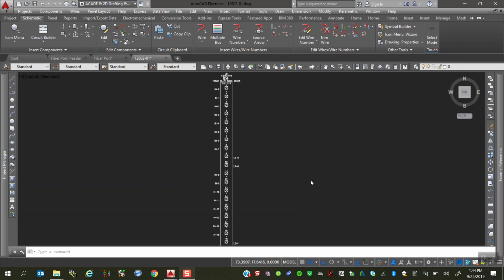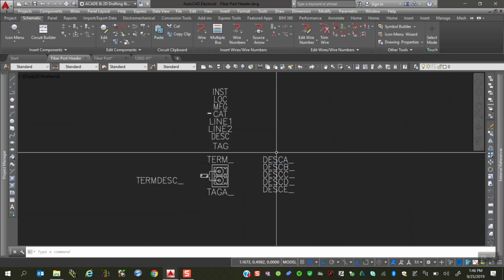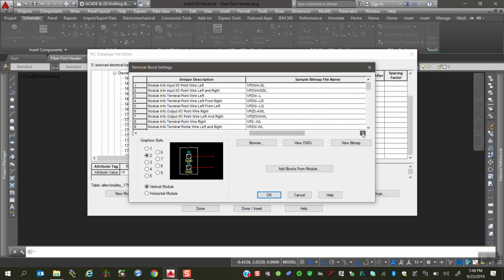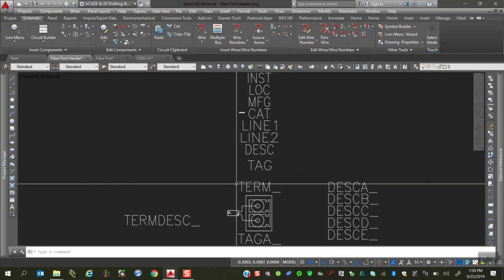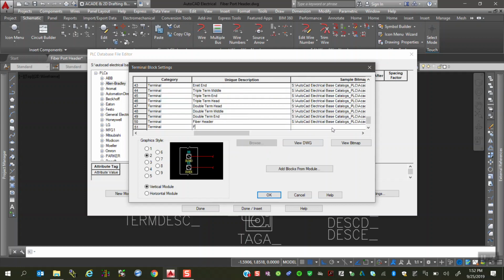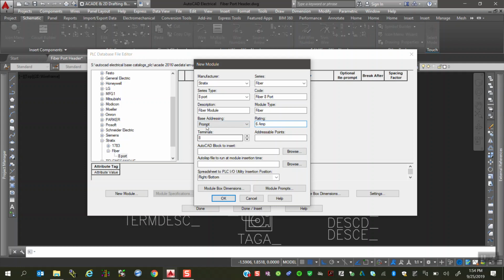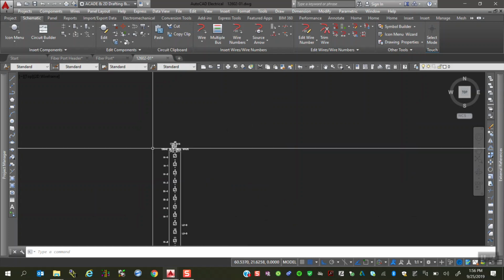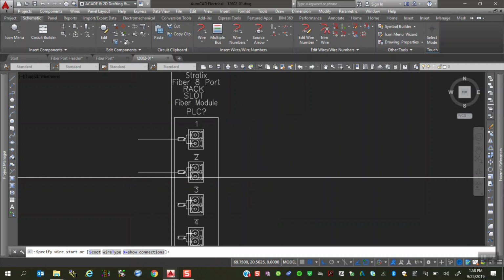AutoCAD Electrical, How to build PLC Modules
How PLC Modules are made and how you can make your own customized for your needs.